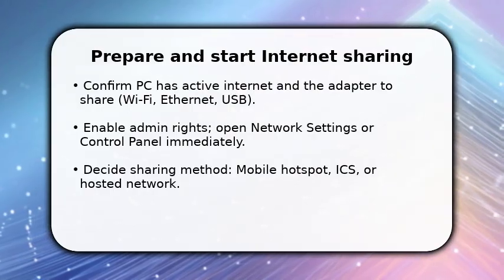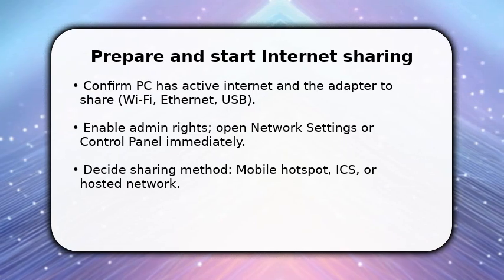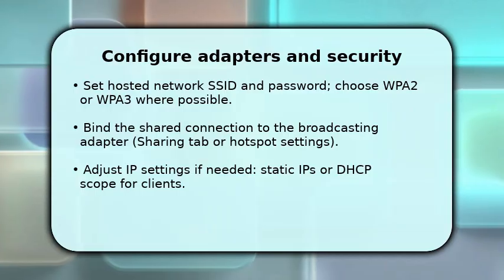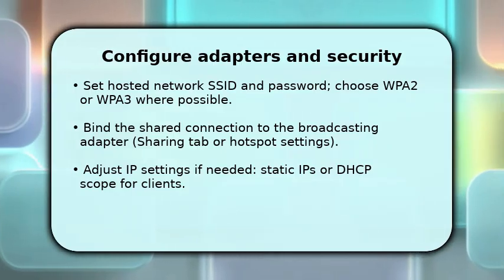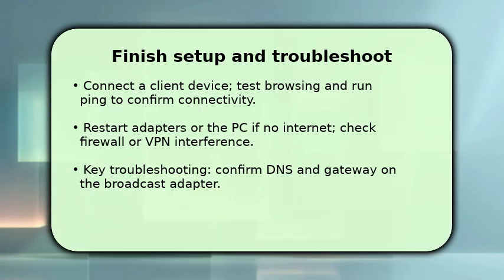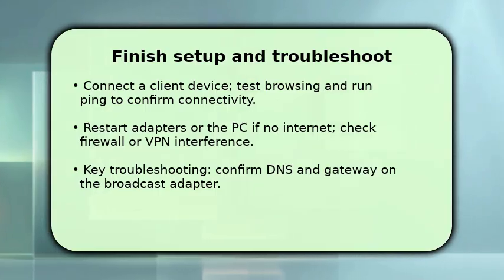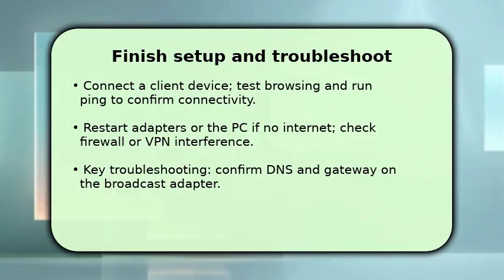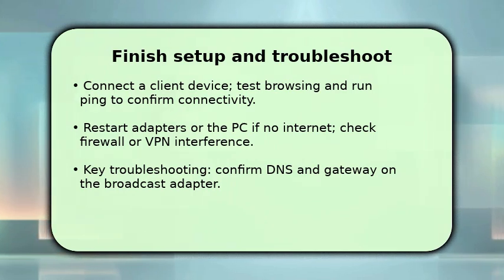How to Share Internet from Pc - Step by Step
Learn the essential steps to share your internet connection from a PC. This guide covers setting up network sharing, configuring firewall exceptions if necessary, and ensuring security while connecting multiple devices for seamless browsing.

share Internet, PC Network Sharing, Internet Connection Troubleshooting, Network Settings on Windows, Connect Multiple Devices to PC, Firewall Exception Configuration,